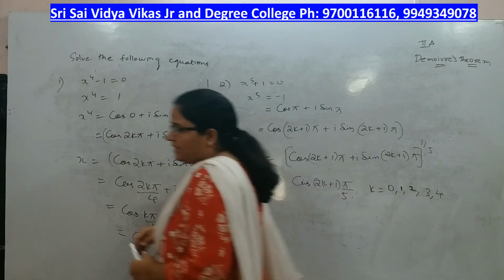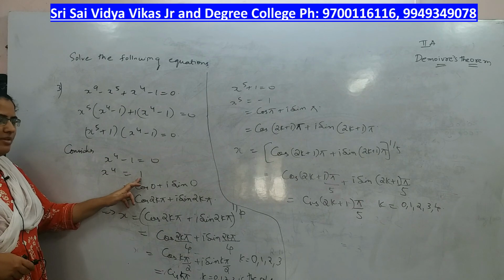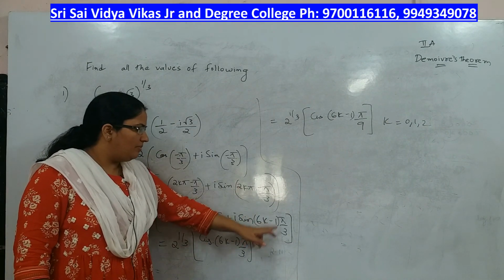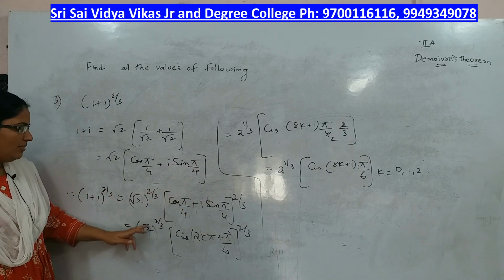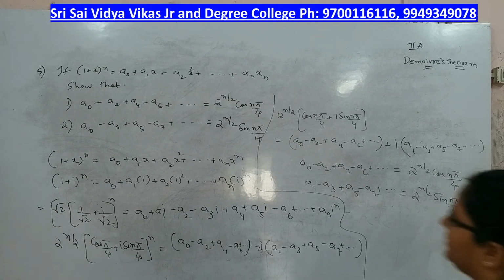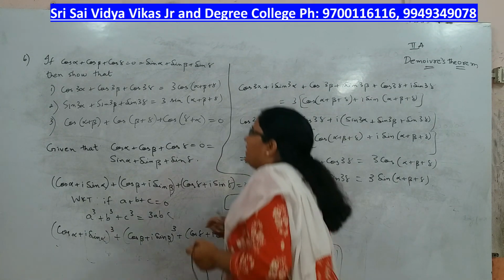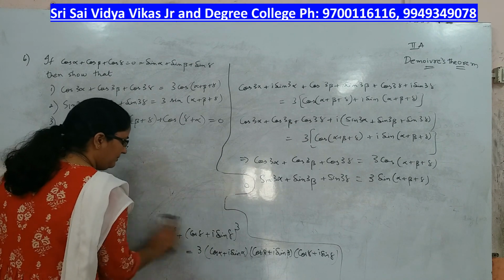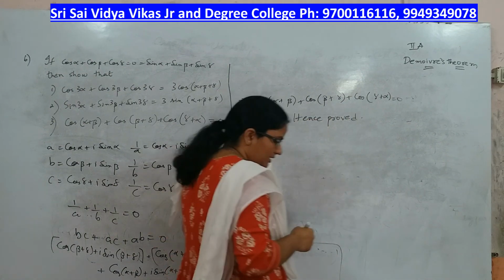Inter 2nd yr Maths- 2A (MPC,MEC) Demoivres Theorem -5